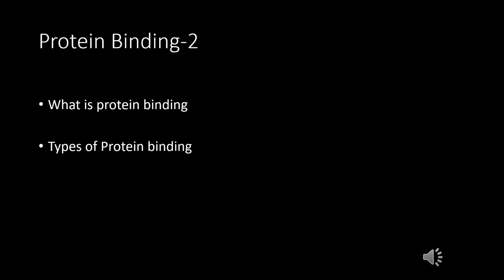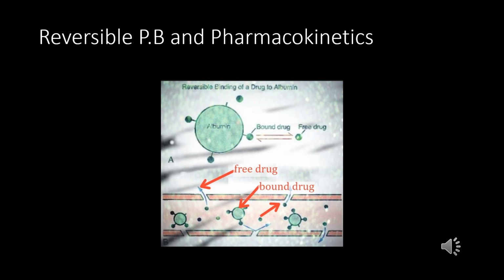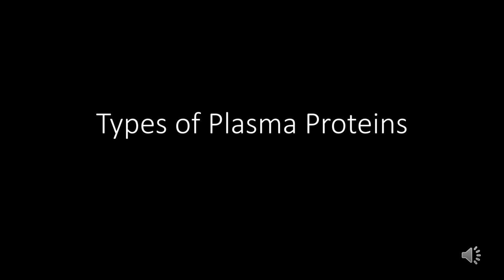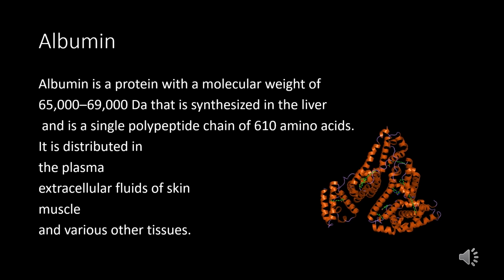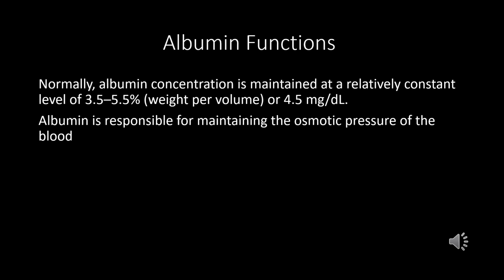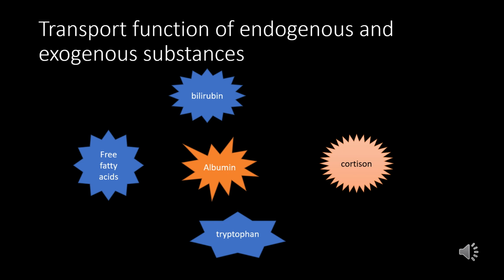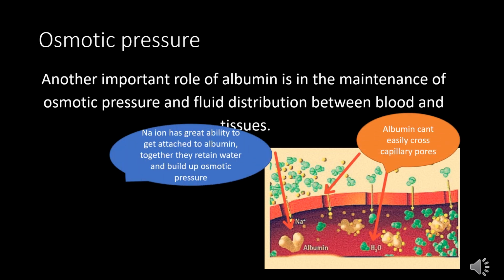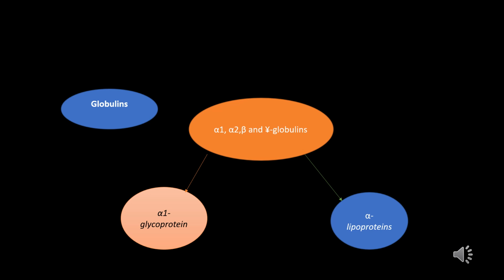Protein binding 2- Types of Plasma Proteins